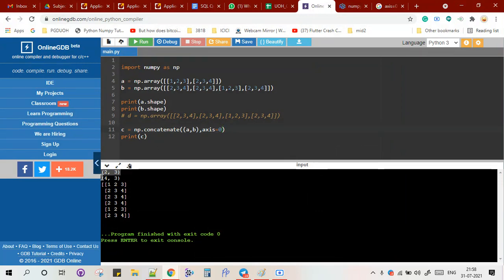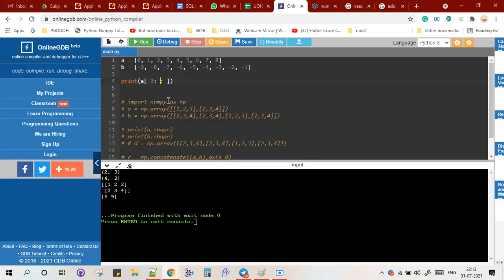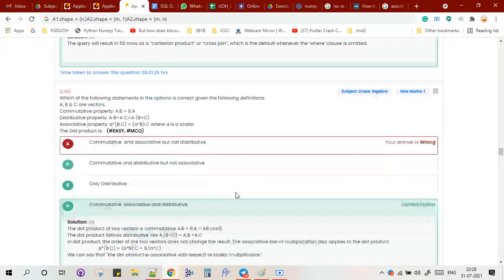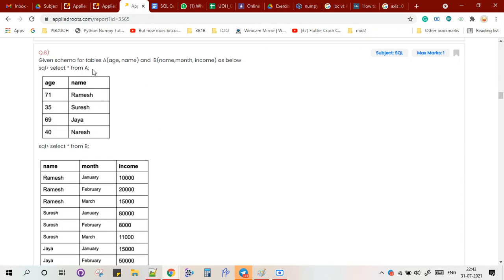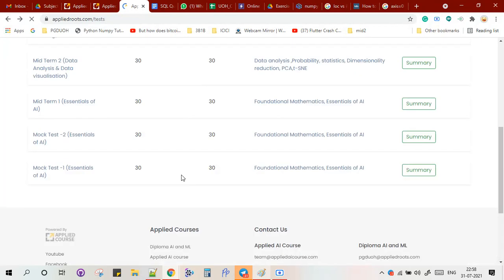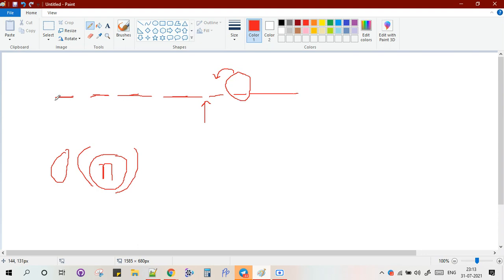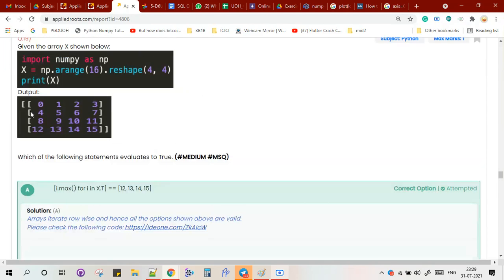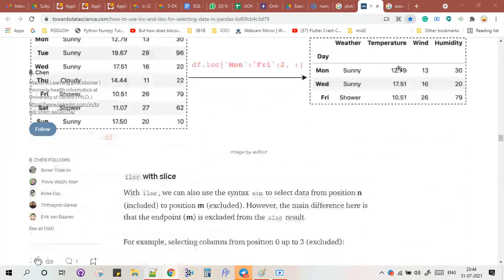Sub1-Rev6 Doubt clarification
doubt clarification session for subject 1. The night before the exam.